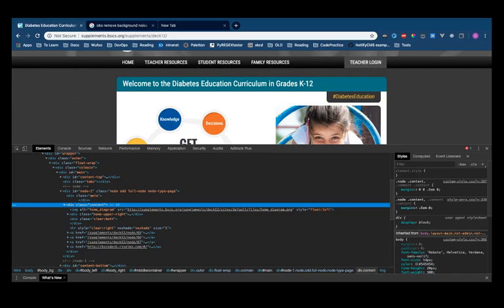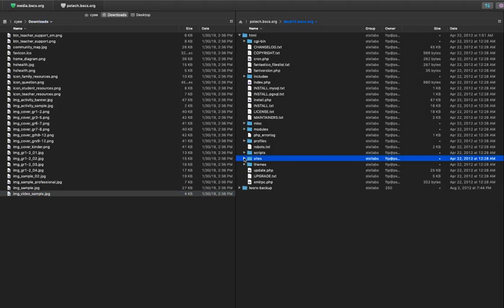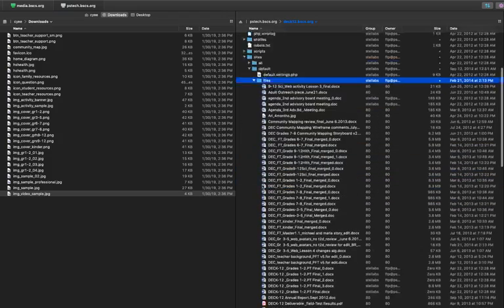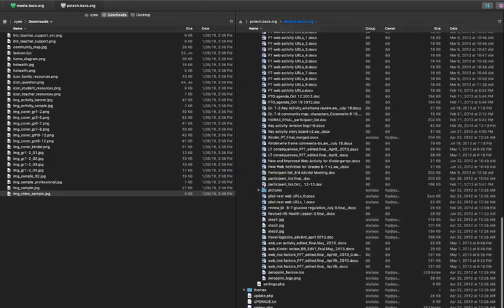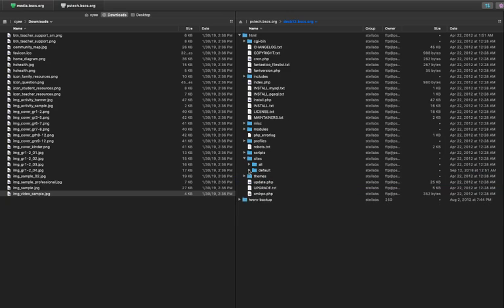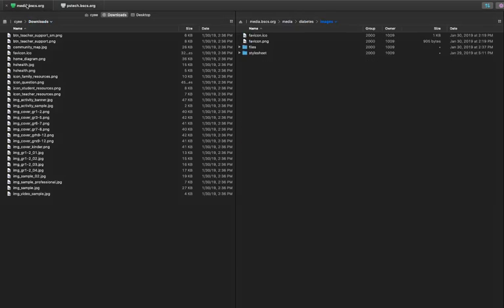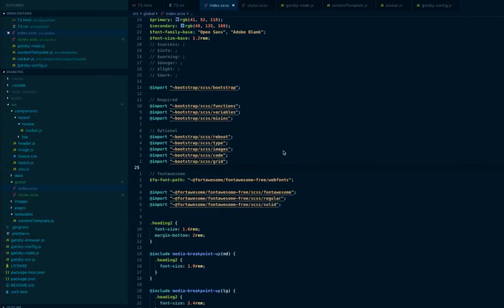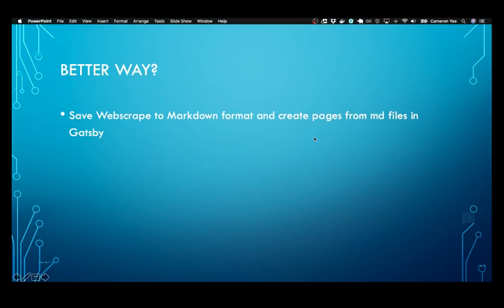Drupal 6 to Gatsby JS - Part 2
Finishing up migration from Drupal 6 to Gatsby JS.